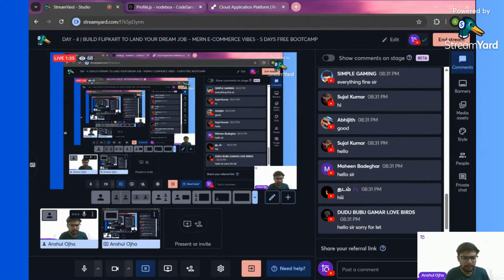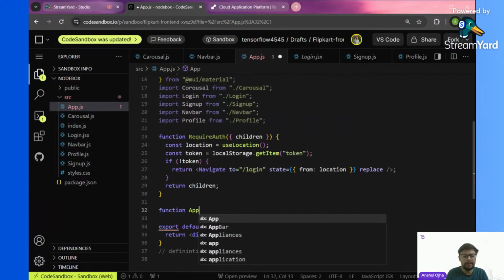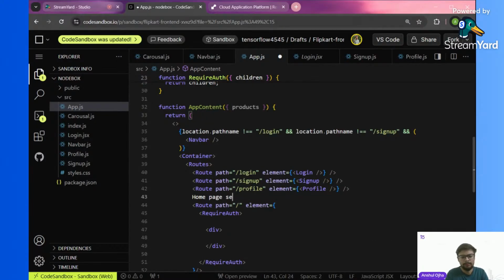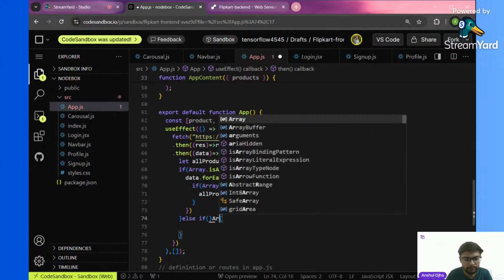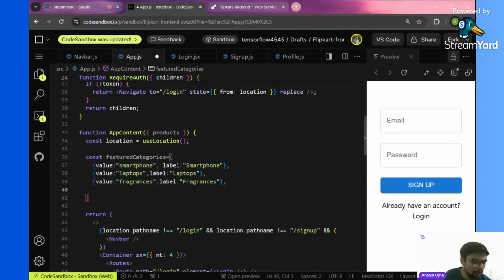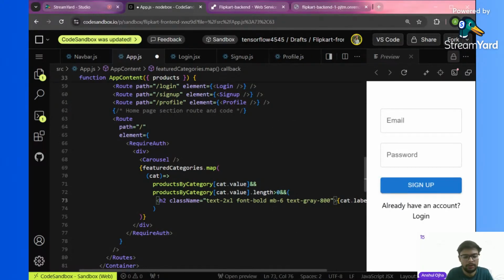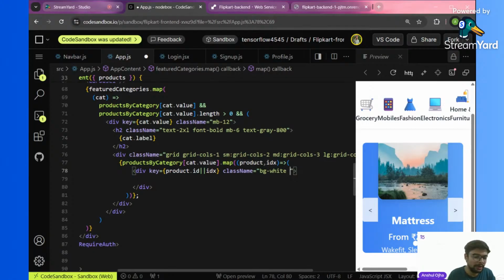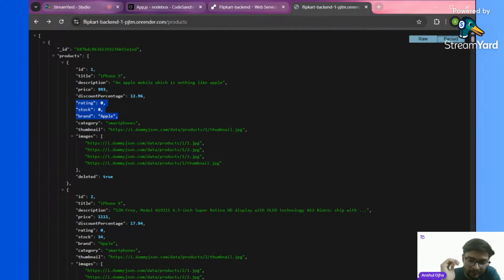DAY - 4 | BUILD FLIPKART TO LAND YOUR DREAM JOB – MERN E-COMMERCE VIBES - 5 DAYS FREE BOOTCAMP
🚀 Build Flipkart to Land Your Dream Job – MERN E-Commerce Vibes 😎🔥
Yo, what’s the wave? Join DevTown’s FREE 5-Day MERN E-Commerce Bootcamp and build a lit Flipkart-style app to flex for that dream tech job! 💼 Total noob or coding stan, this is your glow-up — no prior XP needed to slay this MERN stack (MongoDB, Express.js, React, Node.js) project. Create a job-ready portfolio that pops and get recruiters sliding into your DMs! 📩✨
📌 What’s the Tea? Here’s What You’ll Learn 🧠💻
5 days of straight-up fire to build an e-commerce banger:
1️⃣ Day 1: MERN Basics & Product Listing Slay
Kick it off with MERN basics, build a product listing, set up Replit, and start your toolkit. 🛒
2️⃣ Day 2: Cart, Auth & API Testing Glow-Up
Master cart functionality, authentication, and API testing while crafting a dope cart page. 🛍️
3️⃣ Day 3: Search, Pagination & React Hype
Add search, pagination, and advanced React to create a chef’s kiss search page. 🔍
4️⃣ Day 4: Checkout & Render Deployment Drip
Develop a slick checkout system, deploy on Render, and level up your UI. 💳
5️⃣ Day 5: Pitch Your App & Contest Flex
Build your final MERN app, pitch it like a pro, wrap your toolkit, and compete for prizes! 🏆
⭐ Why DevTown’s MERN E-Commerce Bootcamp is Bussin’ 🫶
✅ Hands-On E-Commerce App with MERN 🔥
✅ Build a Job-Ready Portfolio That Slaps 💼
✅ Free Certs from DevTown, Microsoft & Google 🏅
✅ No Coding XP Needed, Fr 🙅‍♂️
✅ 100% Online & Super Noob-Friendly 🌐
✅ Live Classes with Lifetime Replays 📺
✅ Hype Community on WhatsApp & Discord 🤙
📅 Deets to Lock In 📆
🗓 Start Date: 21st July 2025 🕶️
⏰ Time: 8:30 PM IST (Live & Interactive ) 🕖
⏳ Duration: 5 Days of Pure E-Commerce Drip 💧
📍 Location: Fully Online — Join from Anywhere, Bestie! 🌍
📝 Yeet That Registration RN:
💻 More DevTown Heat 🔥
Peep bootcamps in Web Dev, Data Science, ML, and more:
🧑‍💻 Meet Our GOAT – Ashish Modi 🐐
A legit mentor droppin’ knowledge bombs to help thousands break into tech.
🎓 Be the Main Character on Your Campus! 🌟
Become a Campus Ambassador and hype up your crew:
🔥 Code Hard. Build Quick. Land That Job! 🧊
In just 5 days, cop real-deal MERN skills to build a Flipkart-level app and flex a job-ready portfolio.
Kickstart your tech career arc the DevTown way! 💻🛒